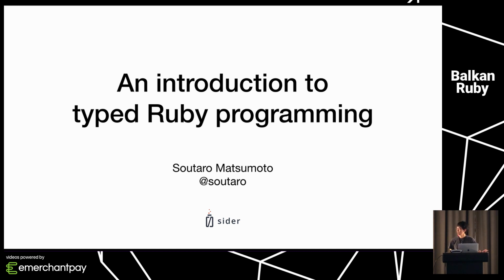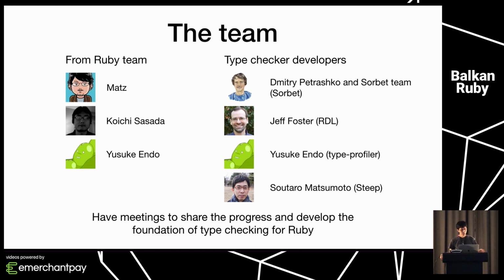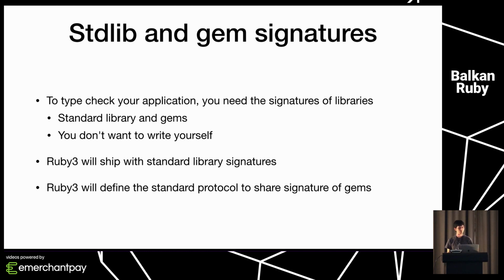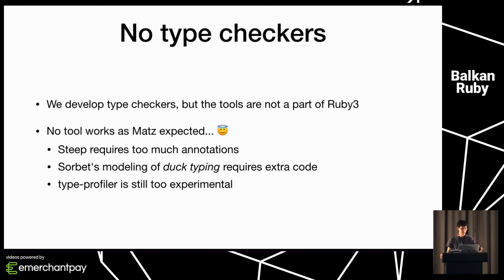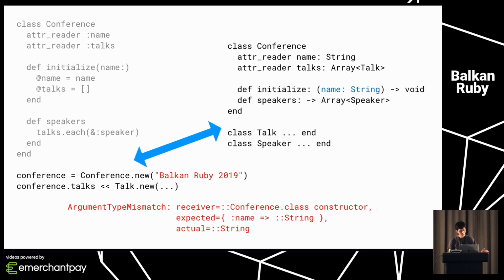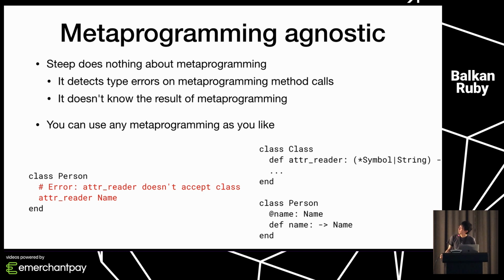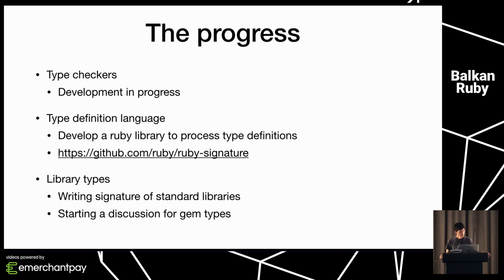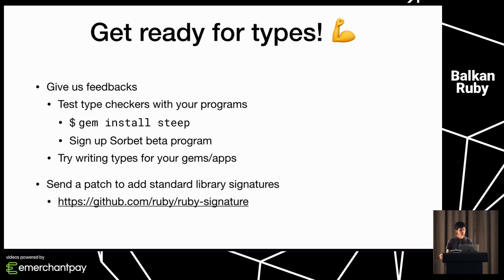Balkan Ruby 2019 – Soutaro Matsumoto – An introduction to typed Ruby programming